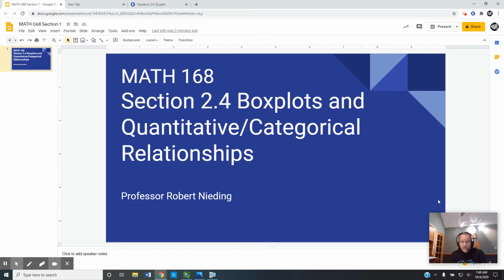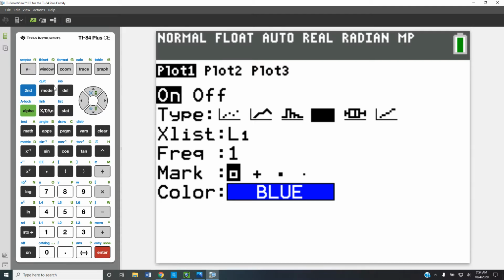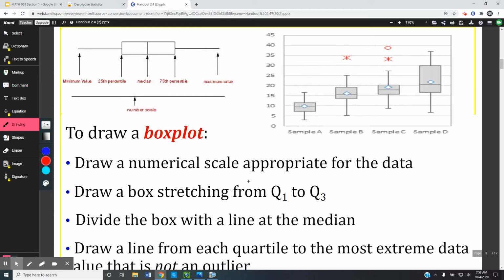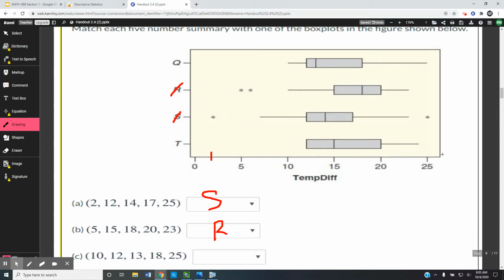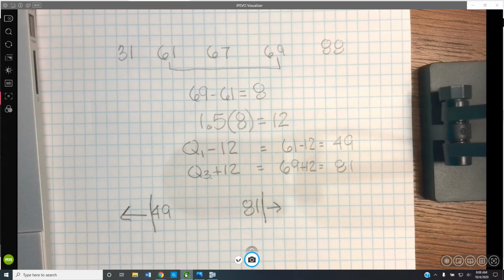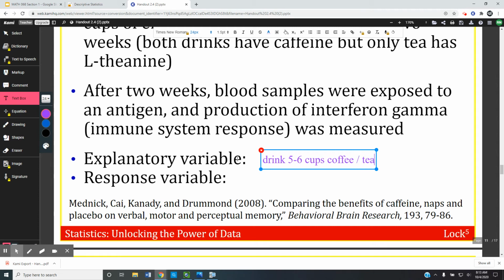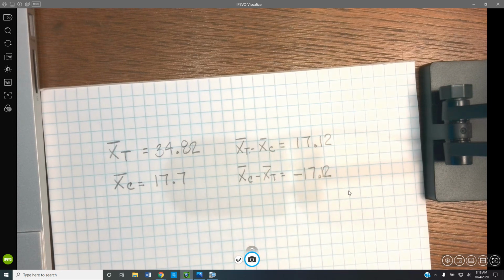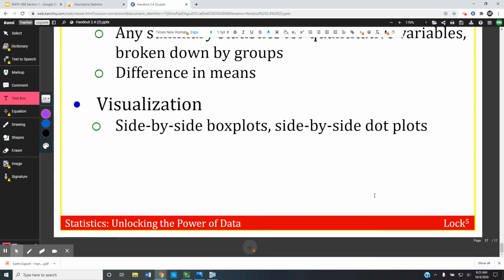Math 168 Section 2.4 Boxplots and Quantitative/Categorical Relationships Lecture